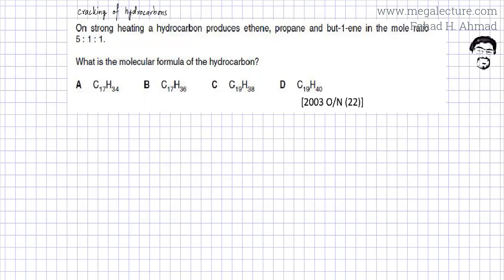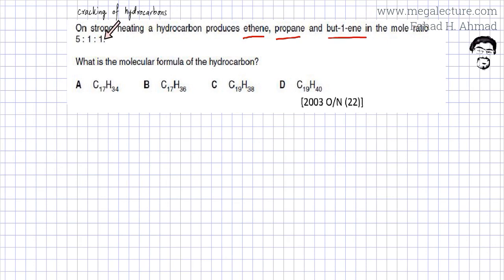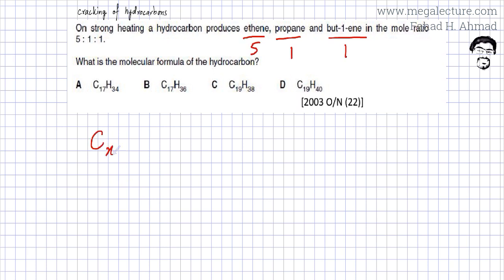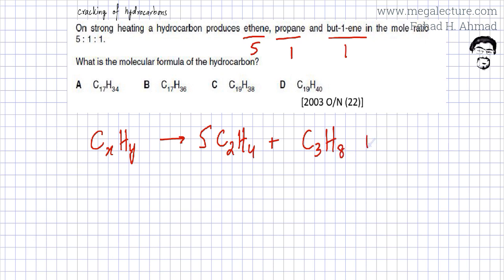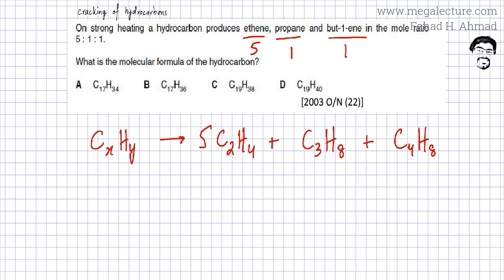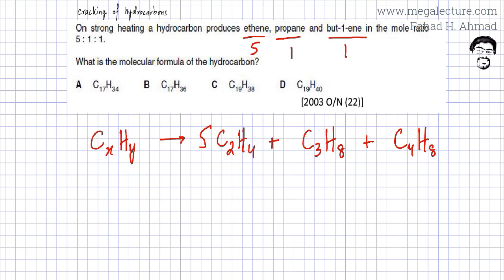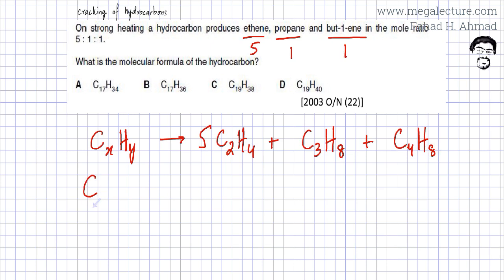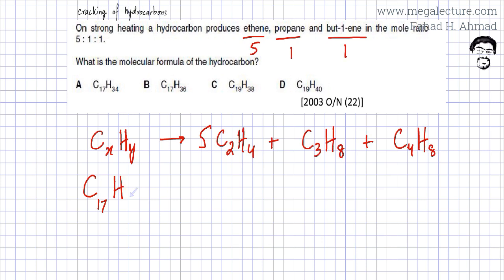22 - 9701_w03_qp_1 : Cracking of Hydrocarbons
On strong heating a hydrocarbon produces ethene, propane and but-1-ene in the mole ratio
5 : 1 : 1.
What is the molecular formula of the hydrocarbon?

A C17H34          B C17H36        C C19H38                  D C19H40